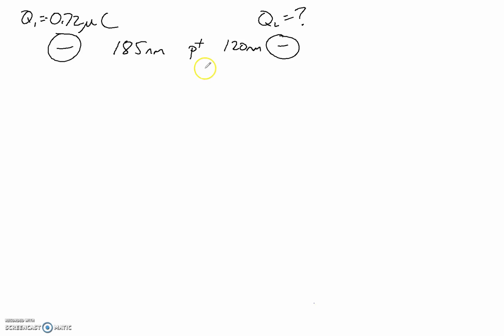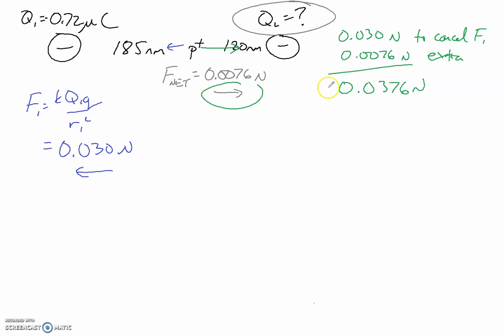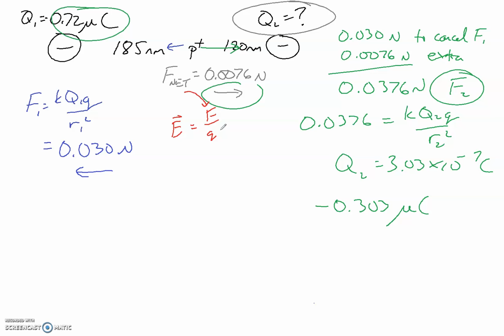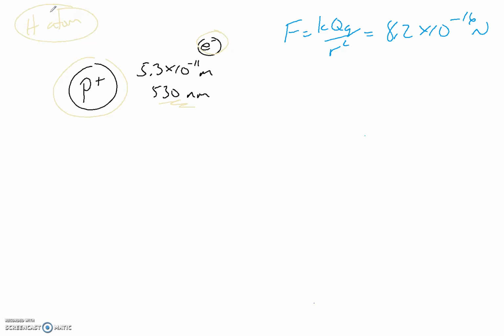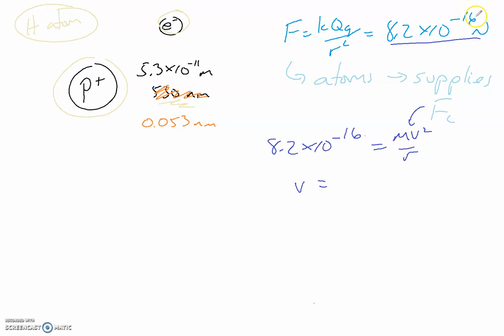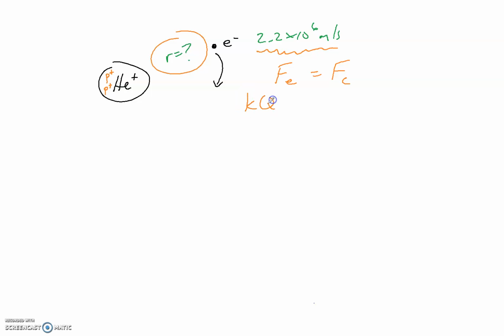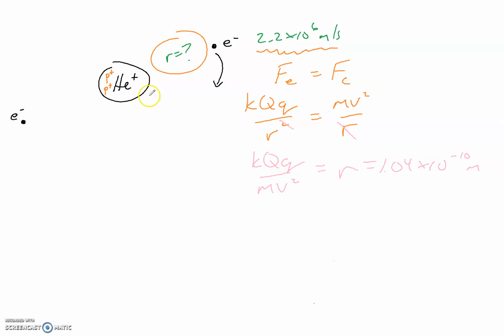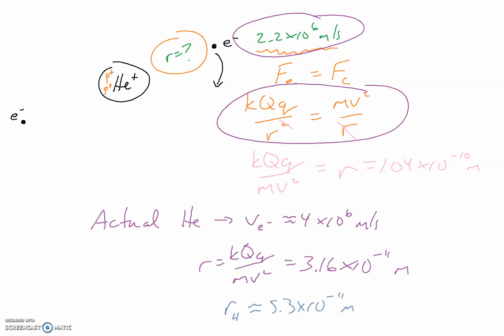12 Fields Vid 15 E Fe and Fc